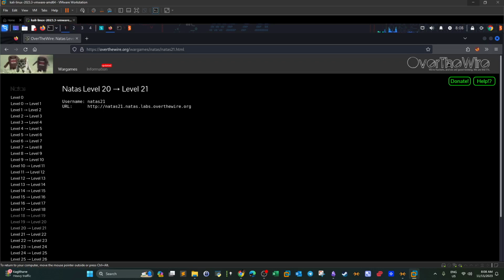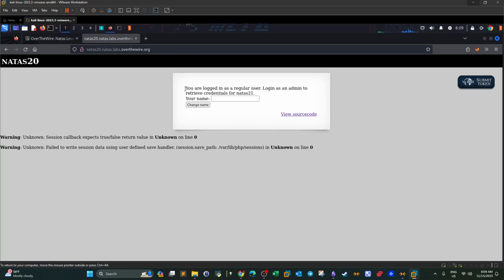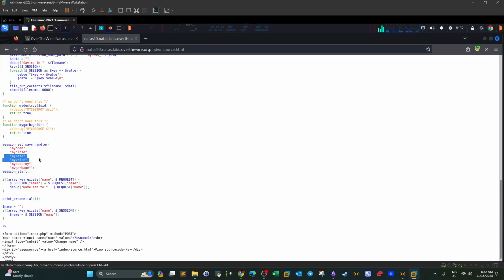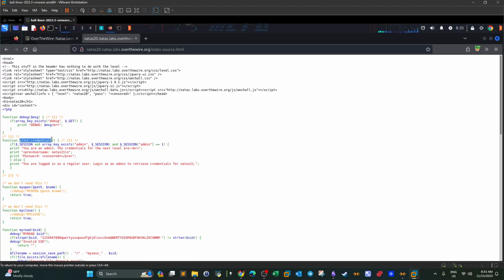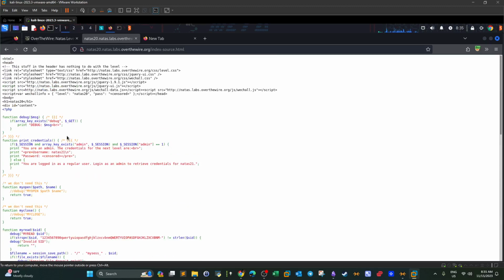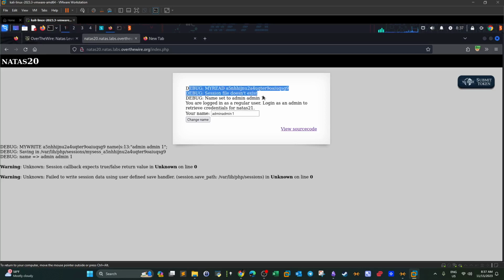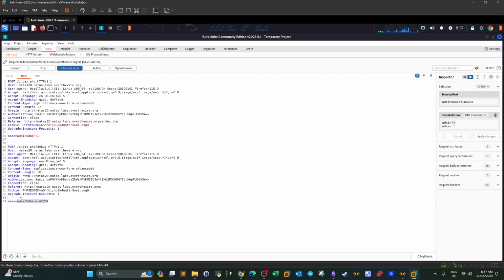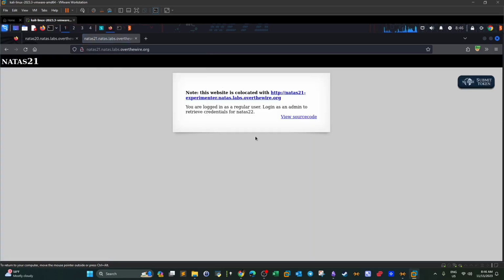Session ID Hijacking With Burp Suite | OverTheWire Natas Level 20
In this video walk-through, We covered OverTheWire Natas 19-20 level. In this level, the web application used an if statement to verify if the user input contained certain words to whether grant admin access or not. The PHP code stores session ID values in a file as key/pair and in order to pass the condition, we need to send a payload in the form of key/pair. We used admin%201 as a key/value in the request to pass the condition and get access to the password of the next level. This was part of OverTheWire War Games Natas Level 19-20.